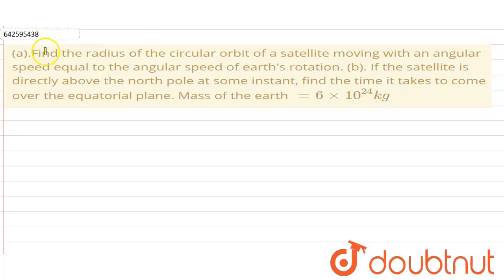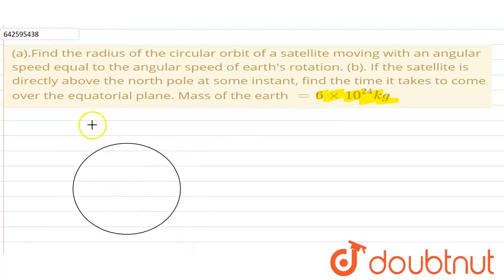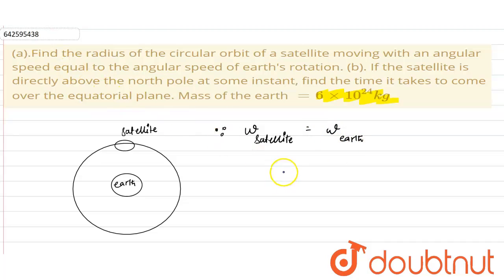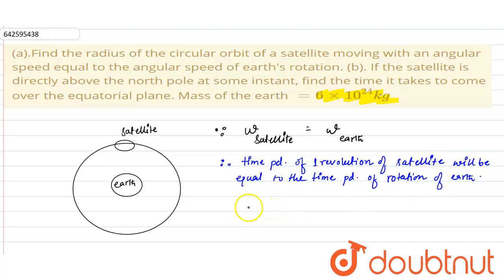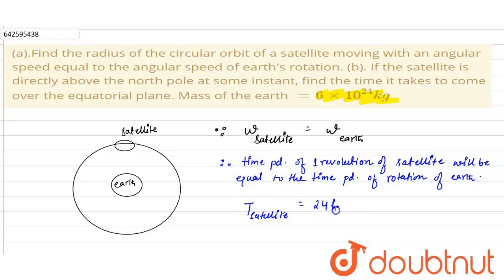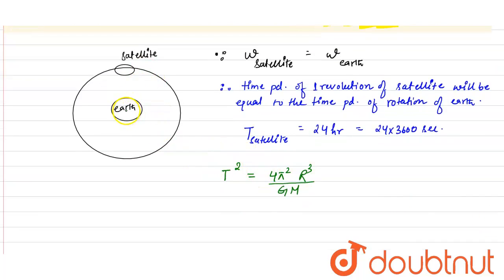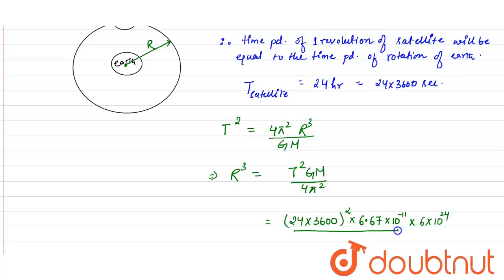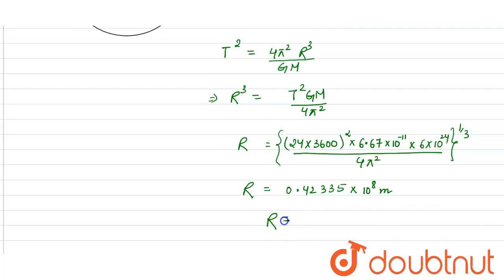(a).Find the radius of the circular orbit of a satellite moving with an angular speed equal to t...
(a).Find the radius of the circular orbit of a satellite moving with an angular speed equal to the angular speed of earth\'s rotation. (b). If the satellite is directly above the north pole at some instant, find the time it takes to come over the equatorial plane. Mass of the earth =6xx10^24kg
Class: 11
Subject: PHYSICS
Chapter: GRAVITATION
Board:IIT JEE

👉 Have Any Query? Ask Us.